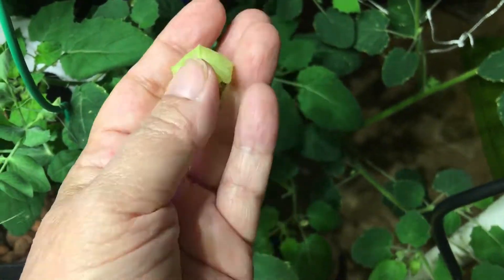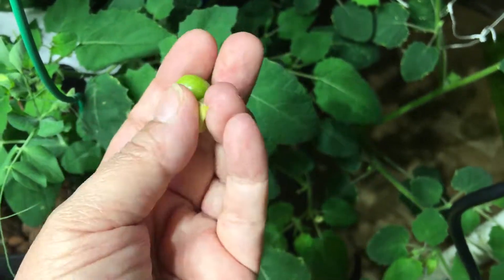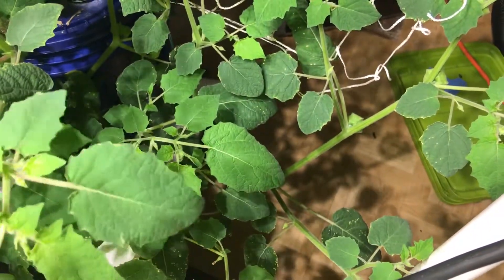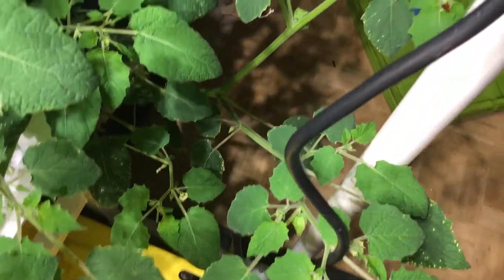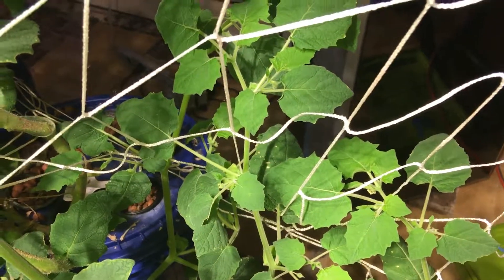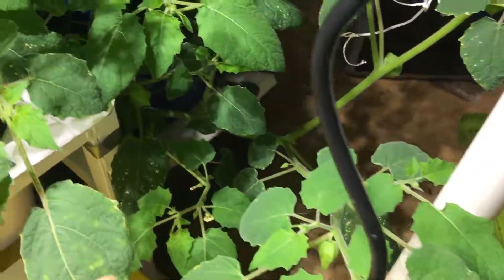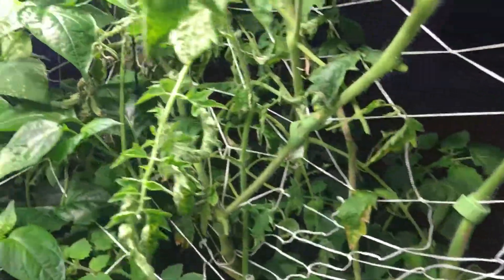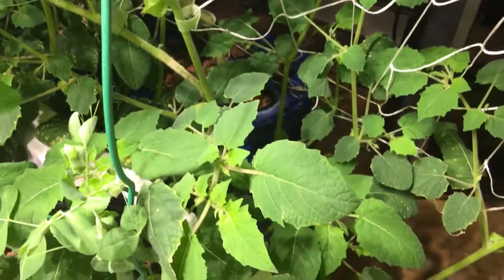Ground Cherry 🍒 Tasting;No Spill Revolution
Interesting flavor tart with sweet overtones.  Little seeds like a fig.